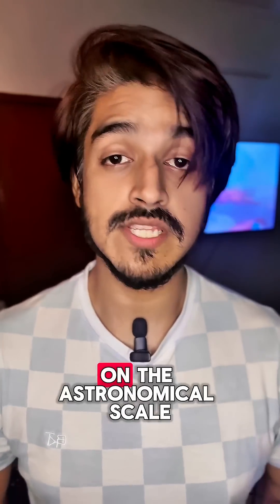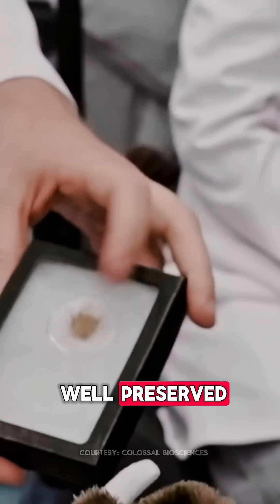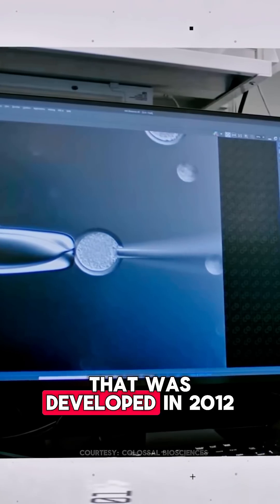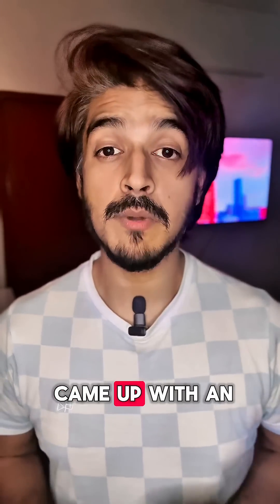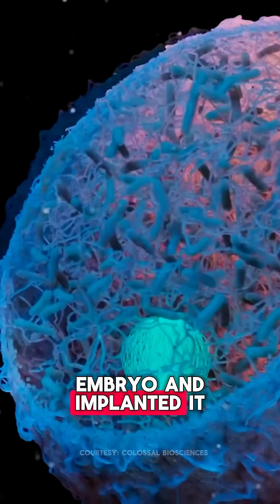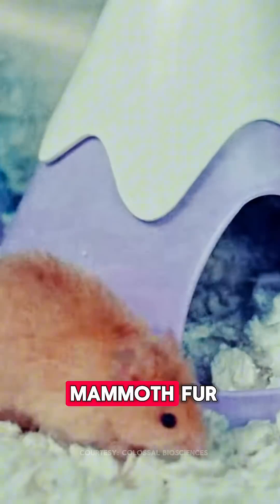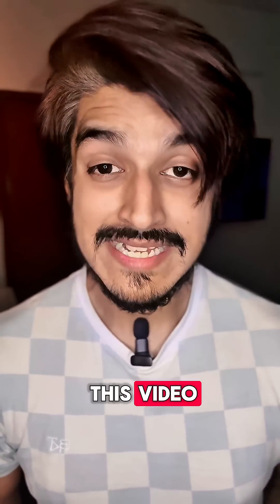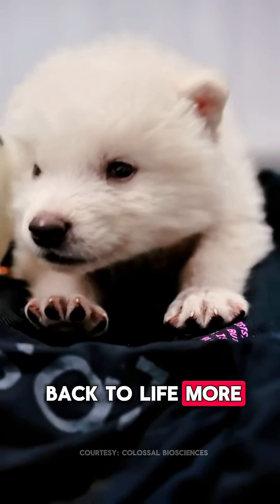Woolly Mammoth Is Coming Back? This Will Blow Your Mind!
Scientists are bringing back Woolly Mammoths using cutting-edge gene editing! Colossal, a biotech company, is leading this de-extinction revolution. This groundbreaking development could change how we save endangered species. Also, guess what? Dire Wolves are back too. Full story in this short!

Follow for more crazy science & social stories!